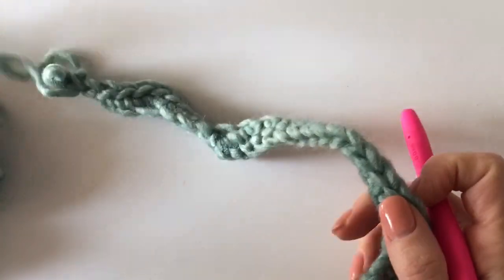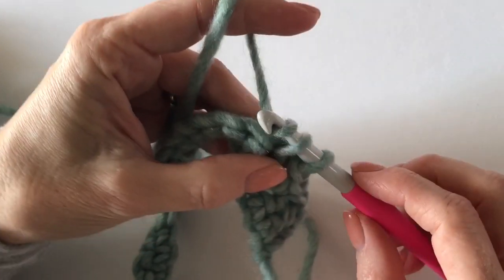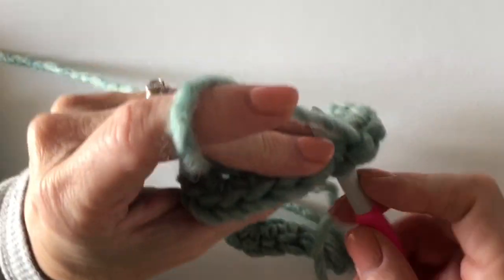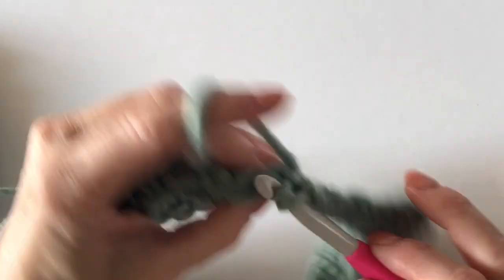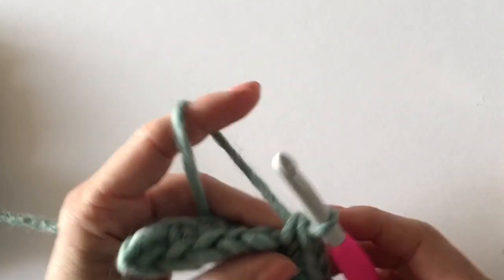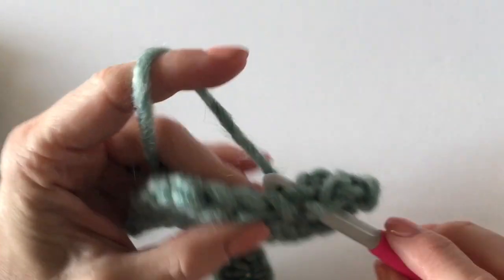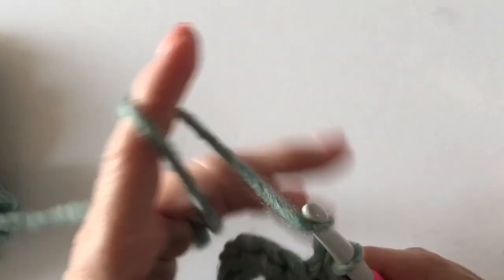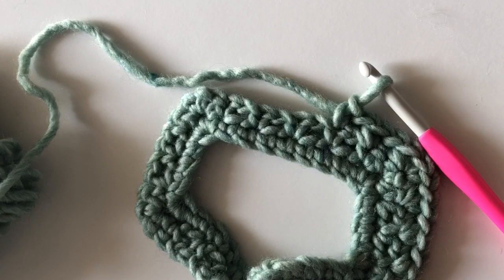Crochet Mesh Stitch Sweater Neck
How to crochet the neck and increase with the mesh stitch. Full pattern

Facebook Crochet Help Group: Daisy Farm Crafters Group

Happy Crocheting!

XO,

Tiffany